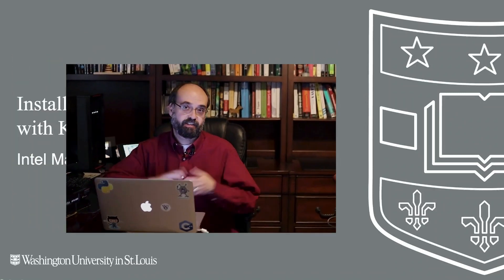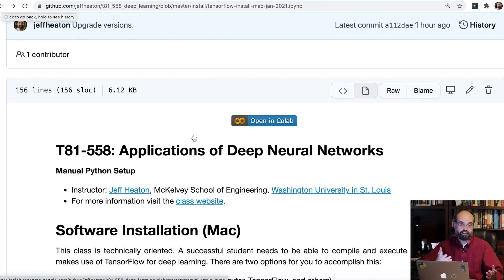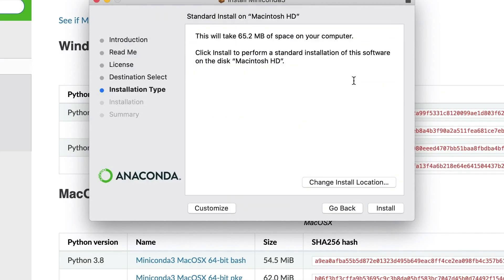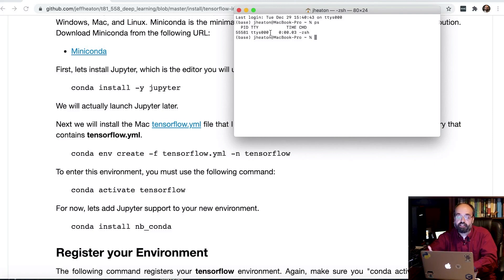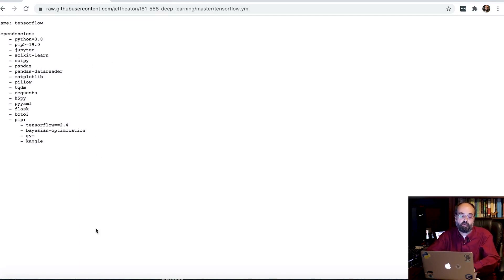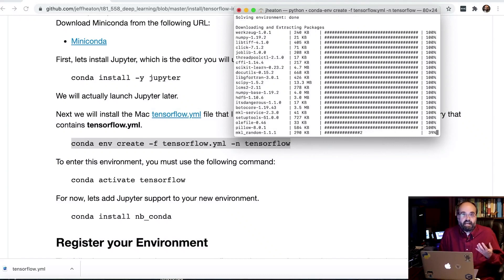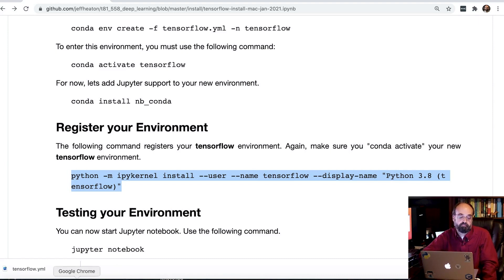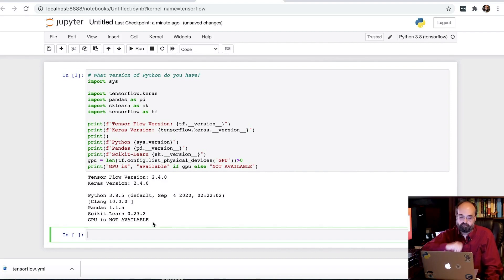2021, Installing TensorFlow 2.4, Keras, & Python 3.8 in Mac OSX Intel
In this video, I update on how to install TensorFlow 2.4, Keras and Python 3.8 on Mac OSX.  I performed this on an Intel Mac, I will probably update in the future when I obtain an M1.  See comments for some special instructions for M1's that might be necessary.